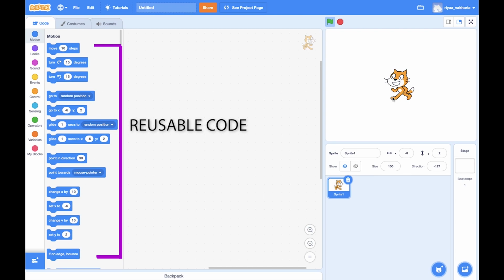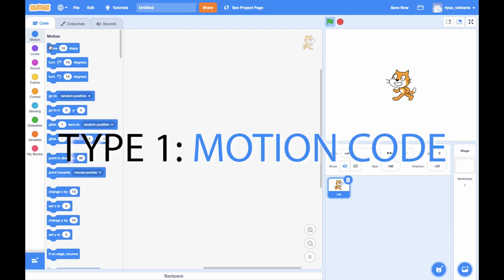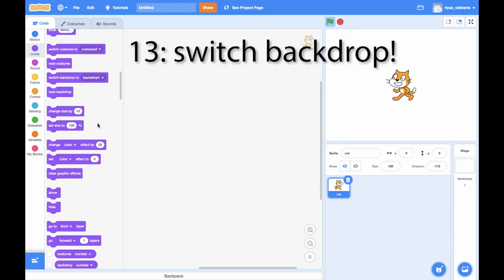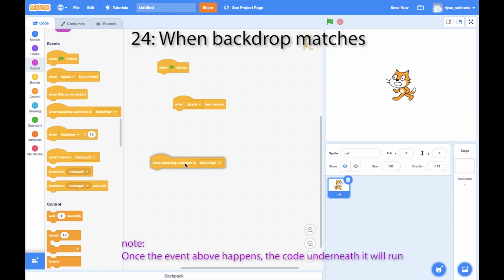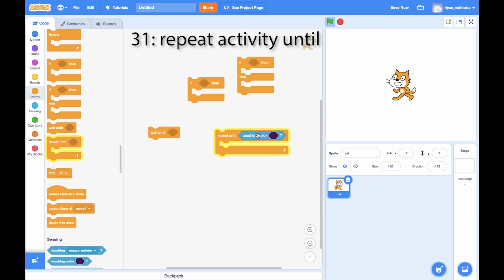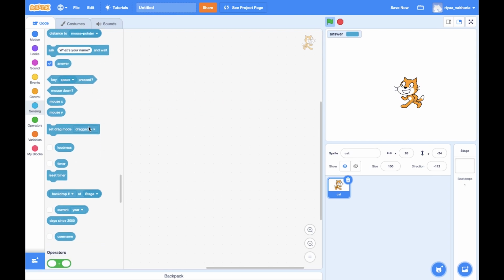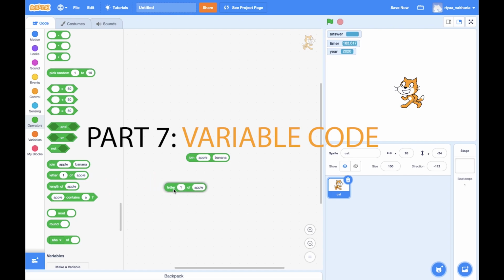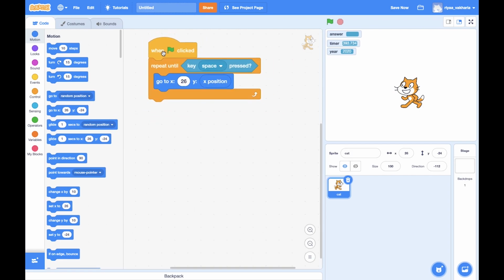Introduction to Scratch by Girls Will Code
Learn the basics of coding on Scratch from one of our team members, Riyaa! Don't forget to hare your progress using

Tutorial by Riyaa, Edited by Nicole RT